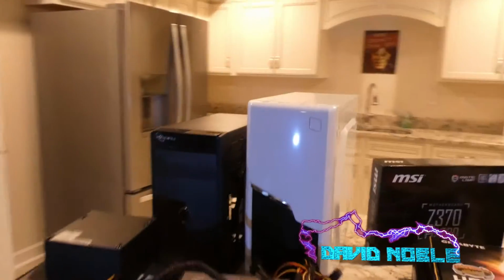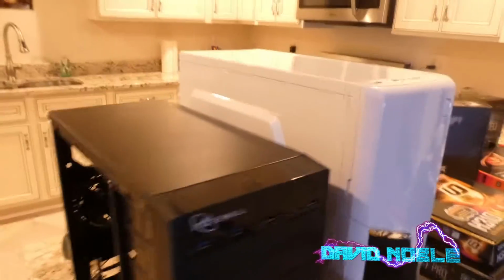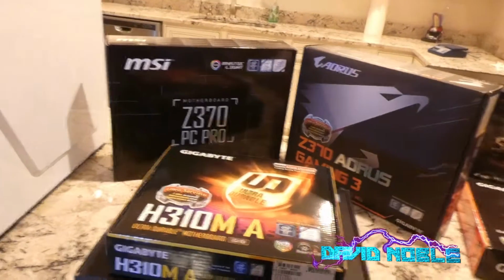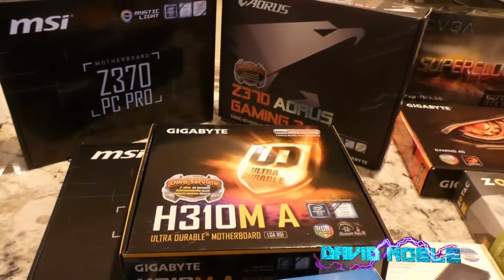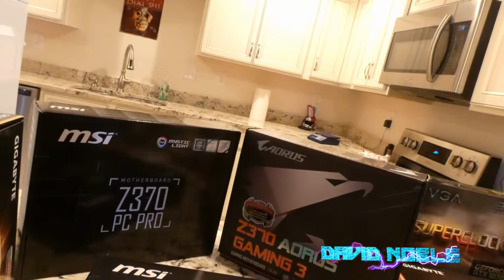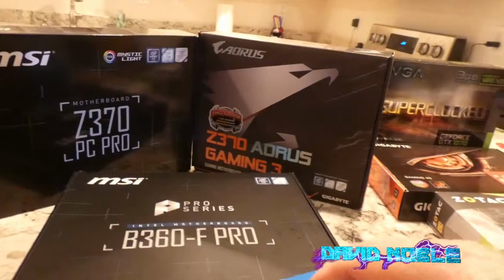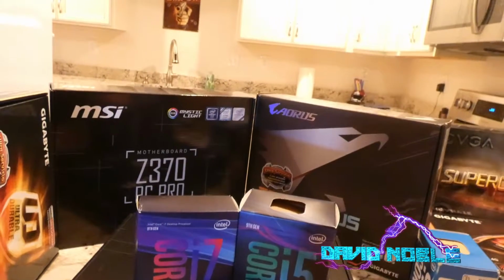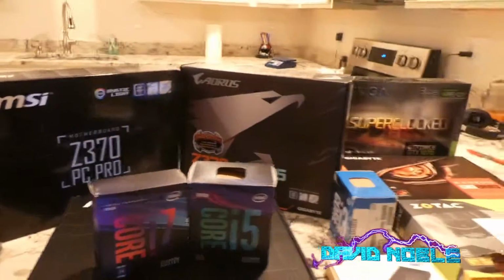Pt 1: Options for building your own gaming desktop in 2020 (8th / 9th Gen CPU GPU / RAM /Coolers)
To order this on Amazon

I have several computers, this is my go to for gaming, CAD & Hitfilm Pro:
Gigabyte H310M A:
XFX RX 580: (videos to come)